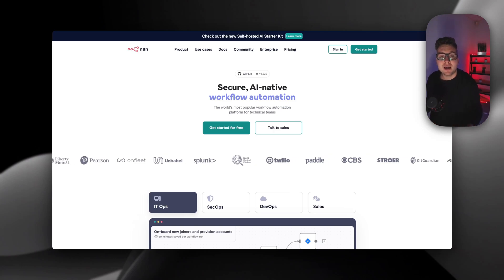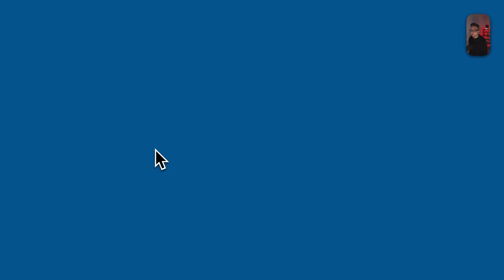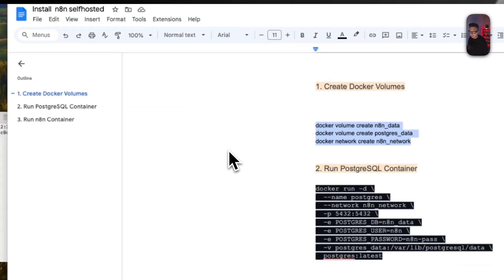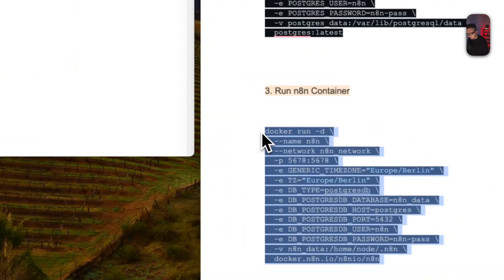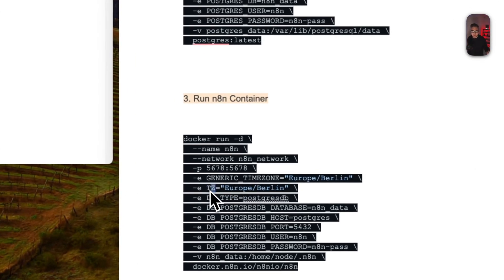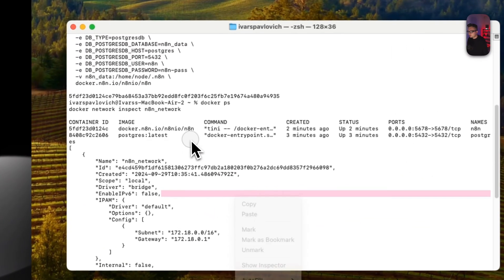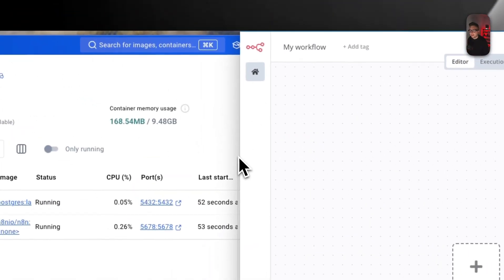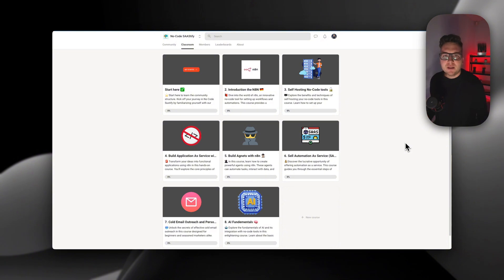Self-Hosting n8n - The Step-by-Step Guide (and Why You Should!)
This video provides a detailed and concise guide on how to run n8n locally on your machine using Docker. The steps explained are also applicable to a virtual private server (VPS) or a home lab server. The host walks through the installation of Docker, setting up a Postgres container, creating an n8n container, and configuring necessary parameters including time zones. By following the video, you will learn how to successfully install and run n8n, with additional information provided on joining a community for in-depth tutorials and monetization strategies.

00:00 Introduction to Running n8n Locally
00:23 Setting Up Docker
00:45 Creating and Configuring Containers
01:52 Configuring Time Zones and Final Steps
03:04 Launching and Using n8n
03:23 Join the Community and Further Learning
03:51 Conclusion and Feedback